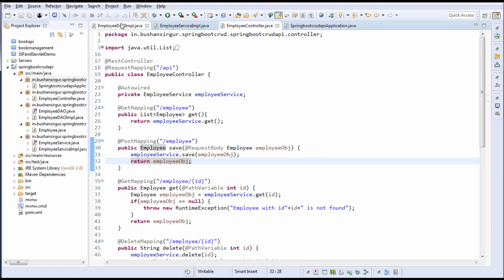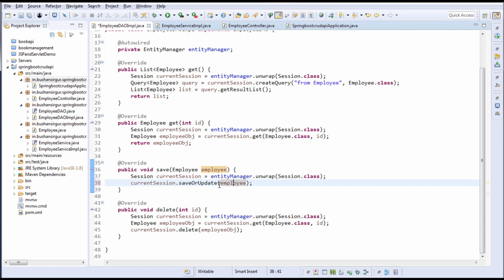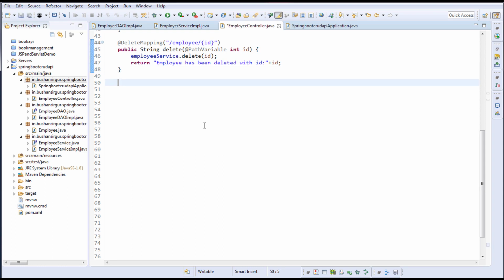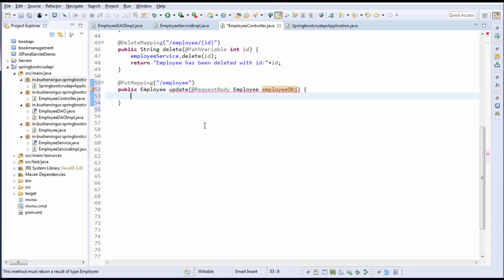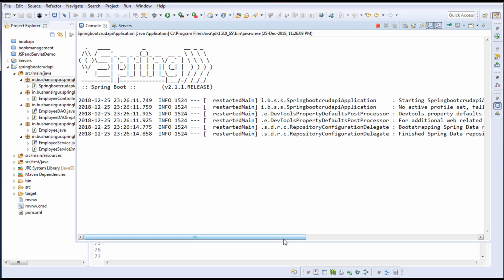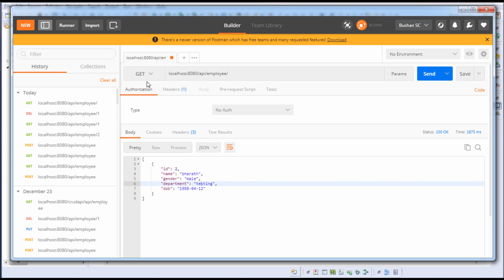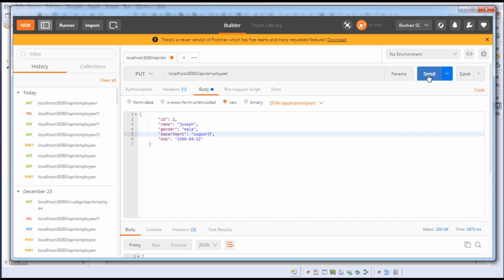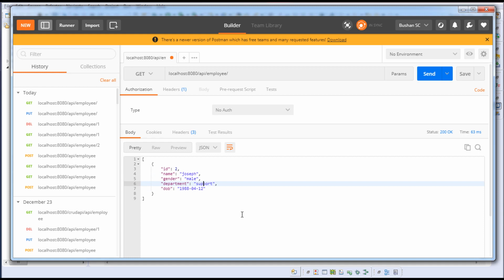Spring Boot Hibernate - Updating a employee object or @PutMapping [Part 8]